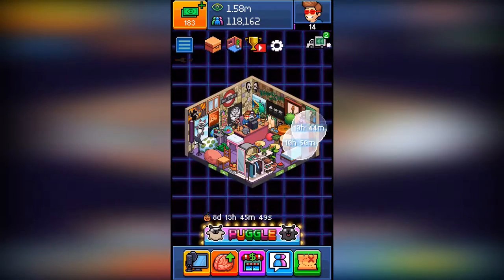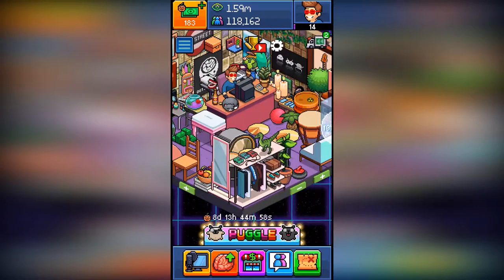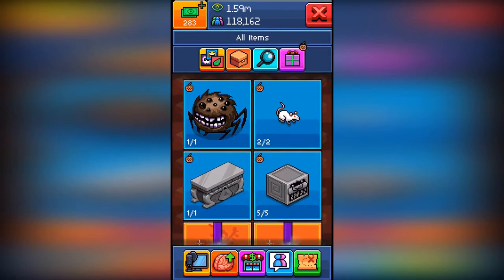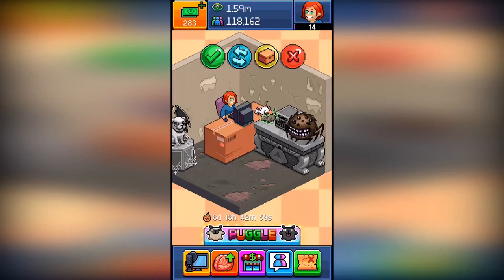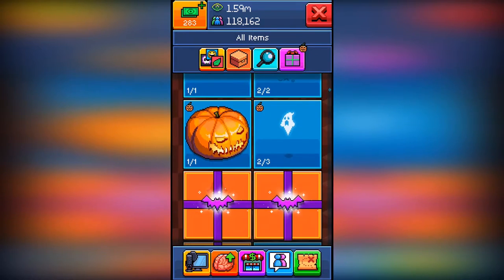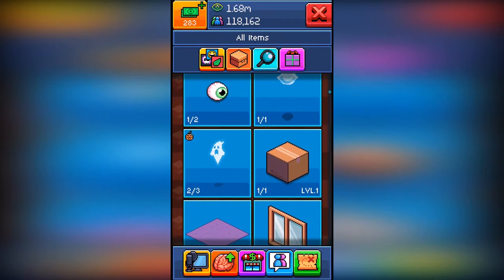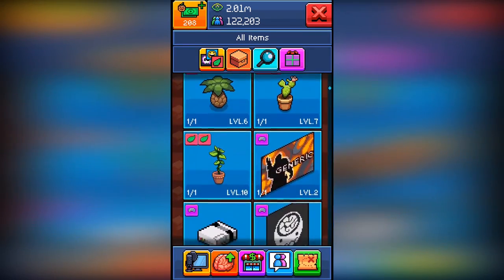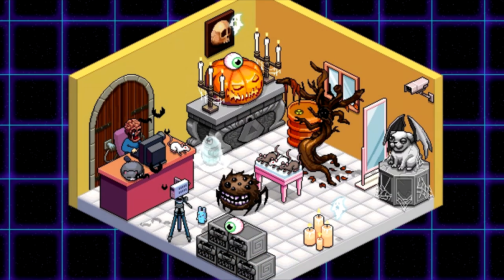PEWDIEPIE TUBER SIMULATOR CREEPY CRAWLY PACK OPENING - Helloween SPOOKTACULAR!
Please tell me you like this! I tried a bit harder on edit and learn new tricks thanks to YouTube guidance! :)
Hope you enjoy, let me know what you want to see next!

Playing on Iphone7 plus.